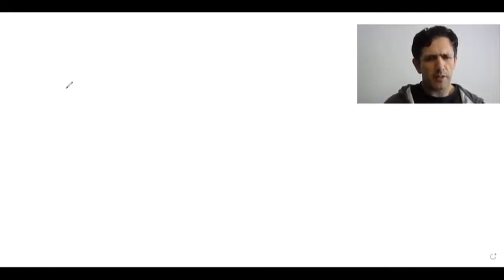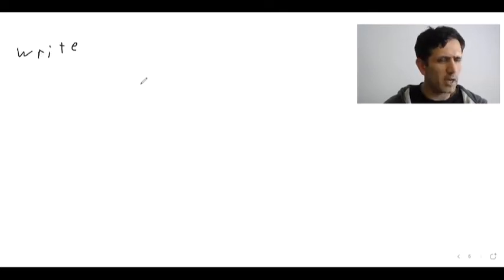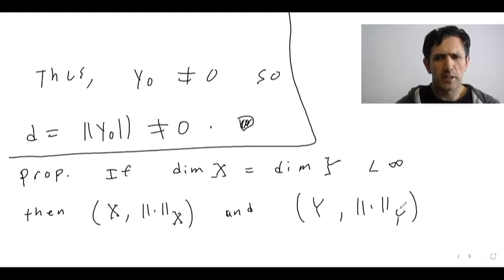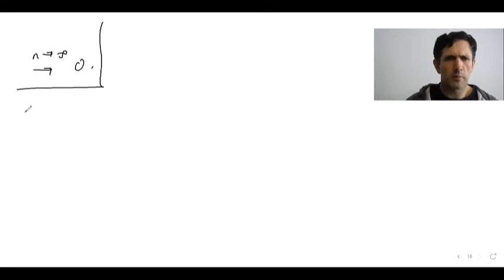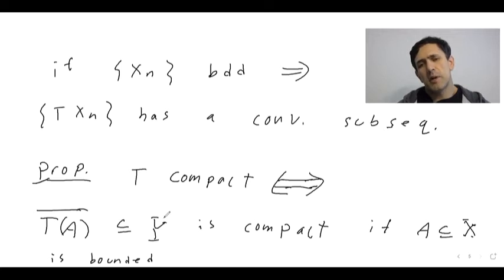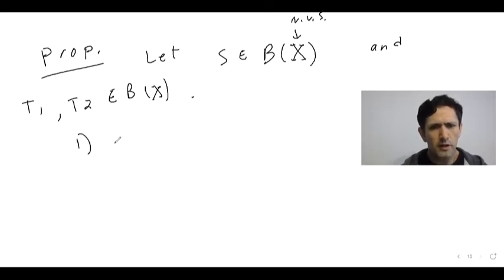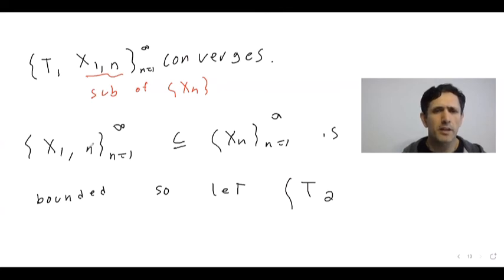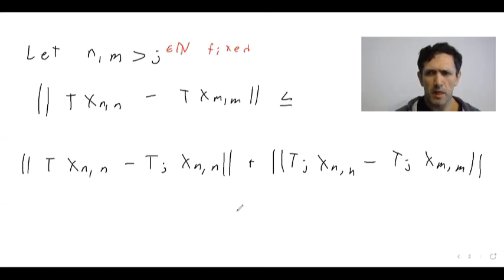Finite Dimensional Normed Spaces and Compact Operators